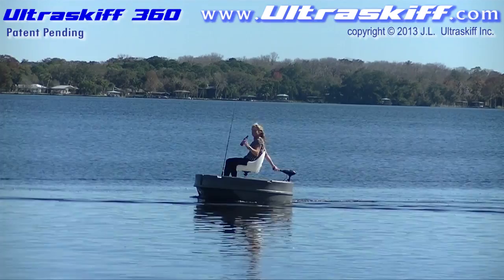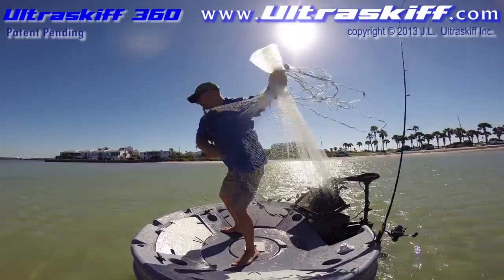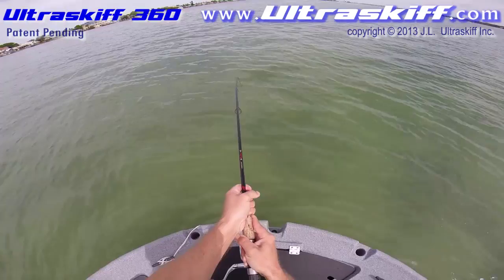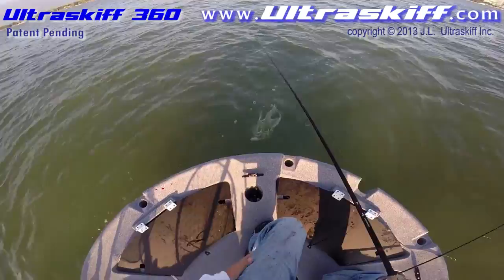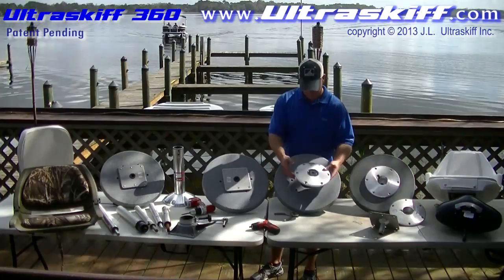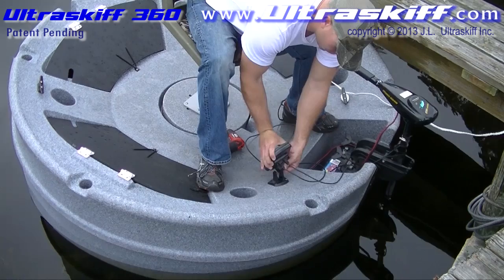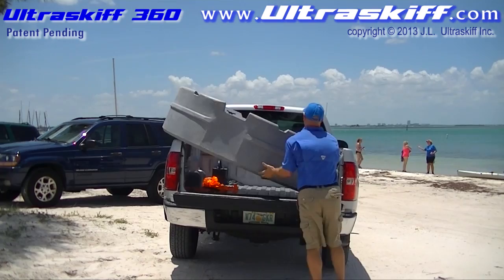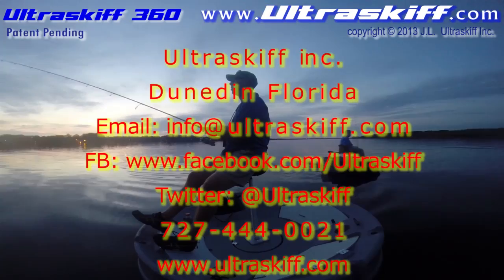Ultraskiff 360 - Round Boat, Round Watercraft Main Promo Video 2014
This was the very first promotional video for the Ultraskiff 360 watercraft uploaded back in June of 2014. I just wanted to see if people would like the concept, I had no idea really at this point if people would love it. It went Viral! Still a great video! Check out our 2015 Mian Video on our You Tube Channel as well as our many different exciting fishing and Instructional videos. @ultraskiff ultraskiff /ultraskiff.